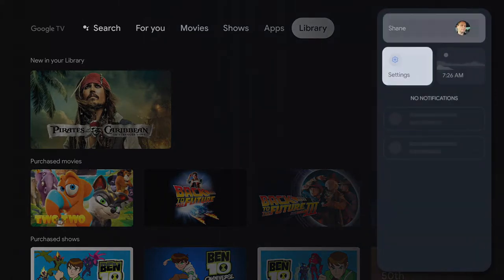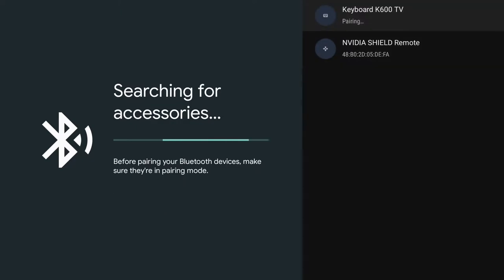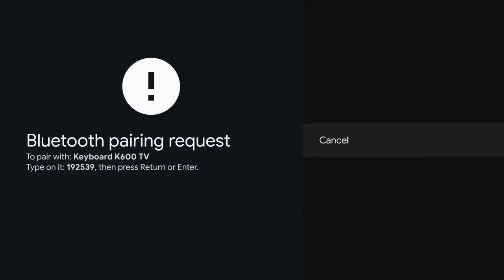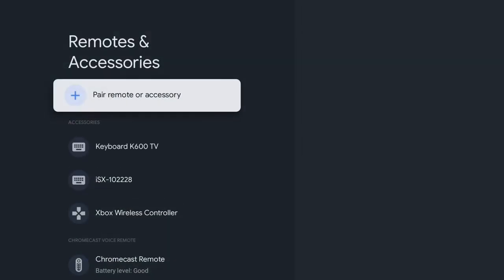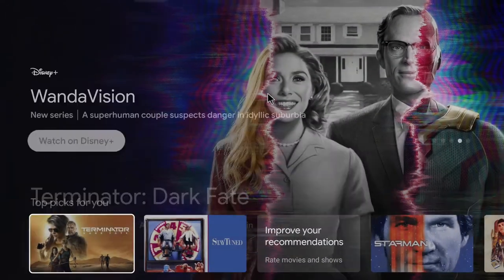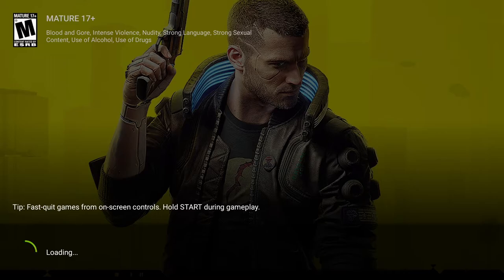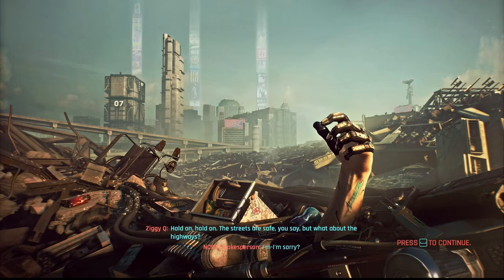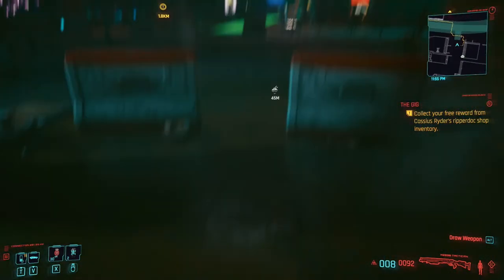Play GeForceNOW Games with Keyboard and Mouse on Chromecast with Google TV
After my other videos showing Chromecast with Google TV playing GeForceNOW with an Xbox controller, my viewers asked if it was possible to play GeForceNOW games with a keyboard and mouse.

Of course!  This video will show you how to do it as well as demo'ing the hardware with Cyberpunk 2077.

Since I do not have a discrete Bluetooth mouse and keyboard, I'm using my favorite combo Bluetooth device which is a KB+M all-in-one device.

Logitech K600 TV - Keyboard/Touchpad